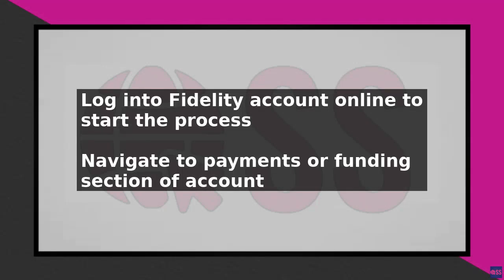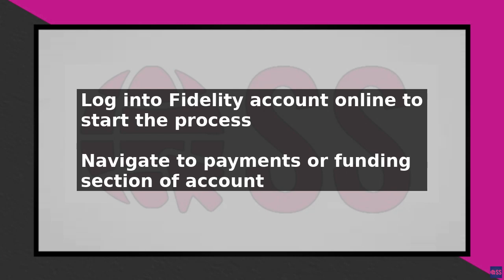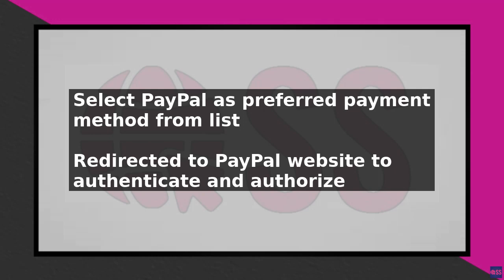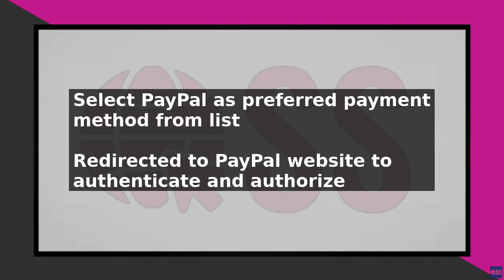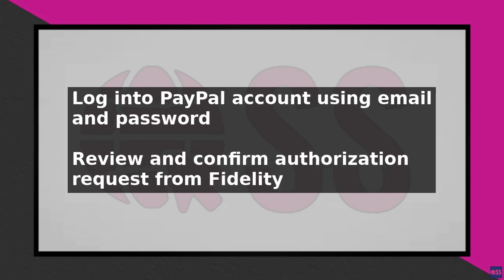How To Add PayPal To Fidelity (2025)